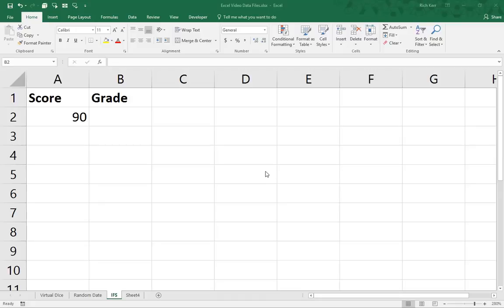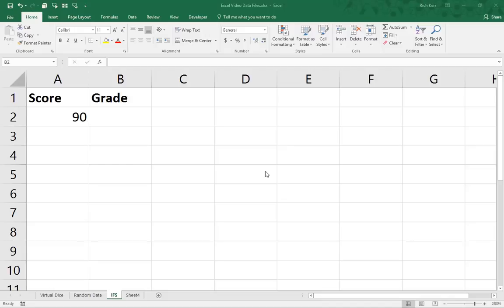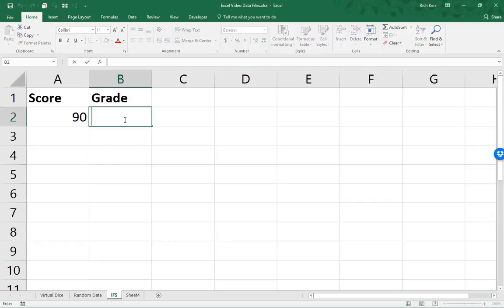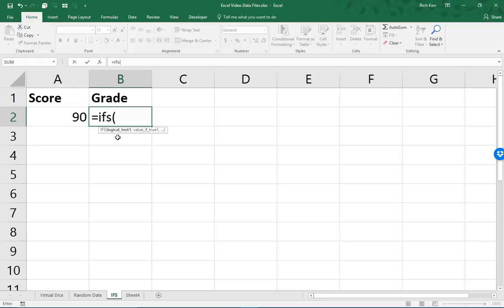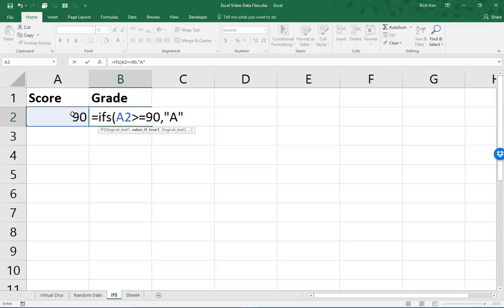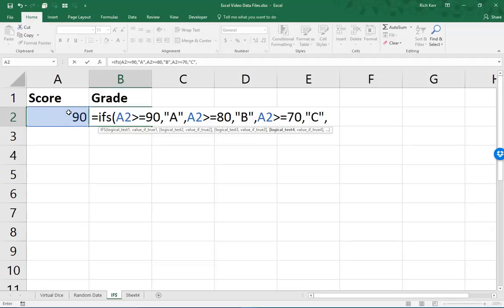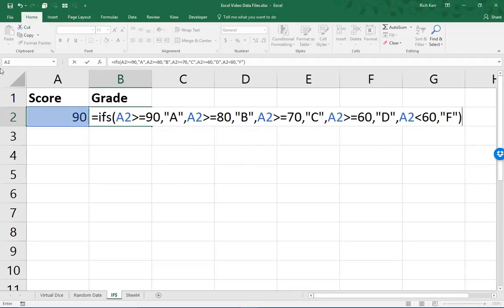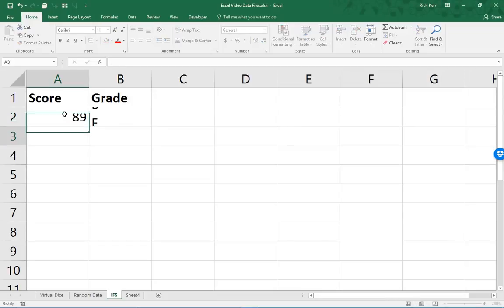Excel 2016 IFS Function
Use IFS to test multiple conditions in the same single function.  For Excel 2016, Excel Mobile, Excel for Android, Excel for iPad.